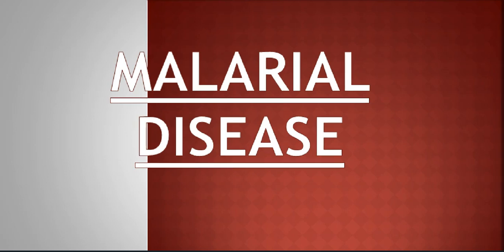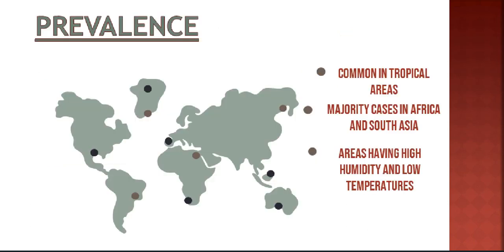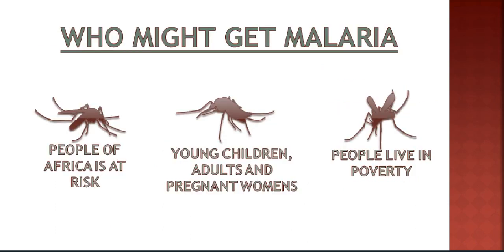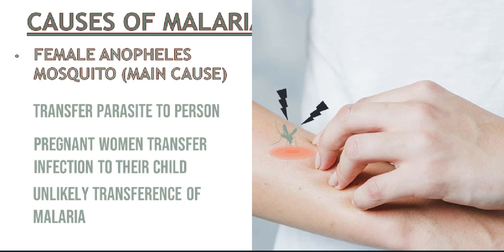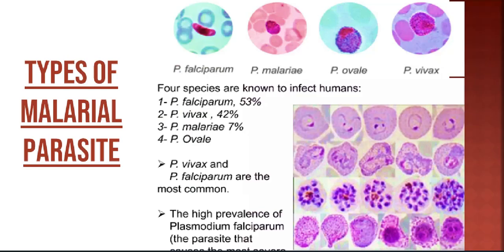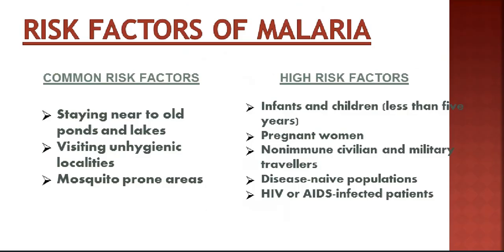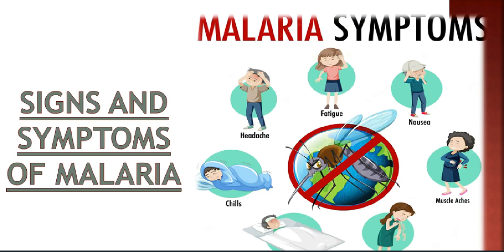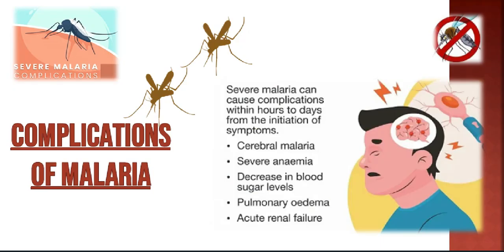MALARIA | CAUSES AND TYPES |SIGN AND SYMPTOMS | PREVENTIONS AND COMPLICATIONS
In this video we will tell you about WHAT IS MALARIA? its types and causes, sign and symptoms, Preventions and complications. This will be a valuable content for you if you work on malaria for your upcoming project.